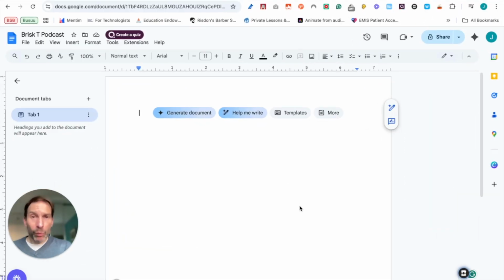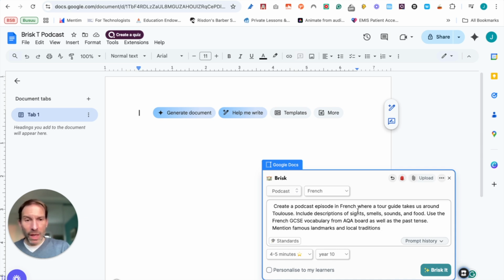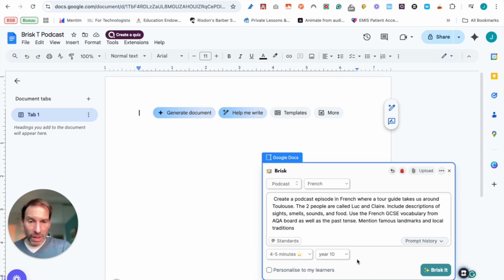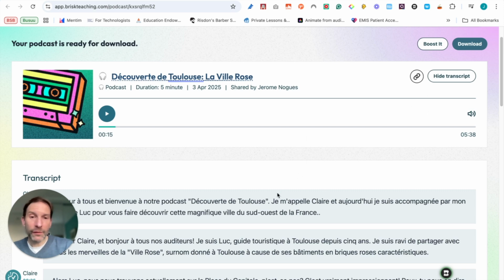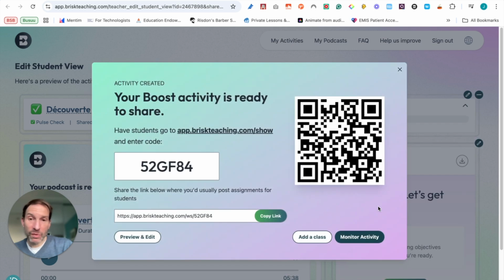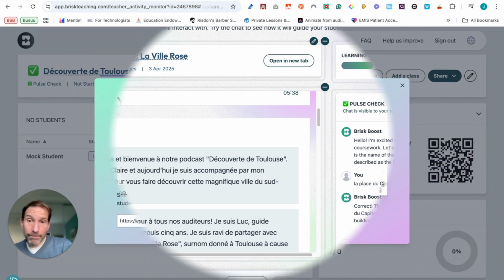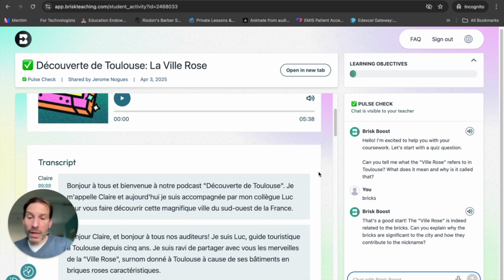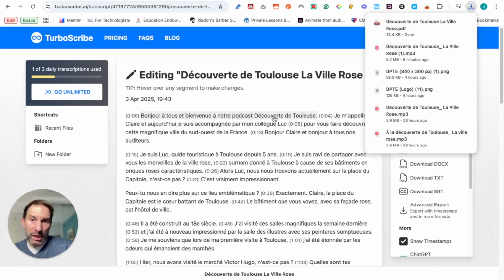How to Use Brisk’s Podcast Feature to Boost Student Engagement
🎙️ Want to create powerful, interactive podcasts for your language classroom? In this tutorial, I show you how to use the new Podcast feature in Brisk Teaching—a brilliant tool to engage your students with listening, speaking, and creative storytelling.

📌 In this video you’ll learn:

How to create a podcast in Brisk Teaching
How to use the Boost feature to enhance learning
How to generate a transcript using TurboScribe
How to turn the podcast into a quiz
Creative classroom ideas for podcast use

🧠 Perfect for language teachers, edtech enthusiasts, and anyone looking to make learning more interactive!

🛠️ Prompt Template You Can Use: “Create a podcast in [language] for [level] where [character/speaker/situation]. The people talking are called [names]. The tone should be [tone]. Include [specific vocabulary/grammar focus].”

00:00 Intro
00:03 Brisk’s website
00:35 Creating a podcast
03:02 An amazing result
03:29 How does it sound?
04:20 What can I do with the podcast? Let’s Boost it
07:23 Student view
08:33 Teacher’s view
09:02 Download the audio to get the script on TurboScribe
10:05 Upload the TS Script pdf to Brisk and create a quiz!
11:39 Finding your podcasts again
12:17 Podcasts ideas